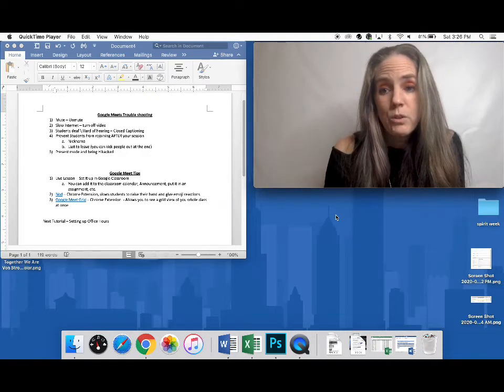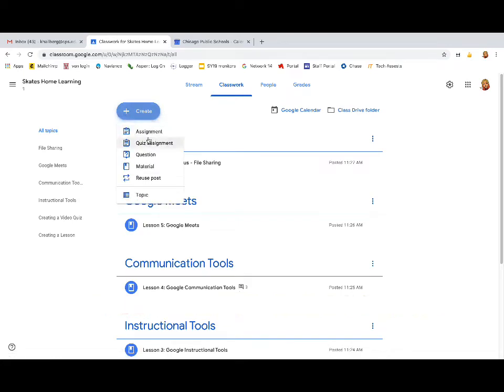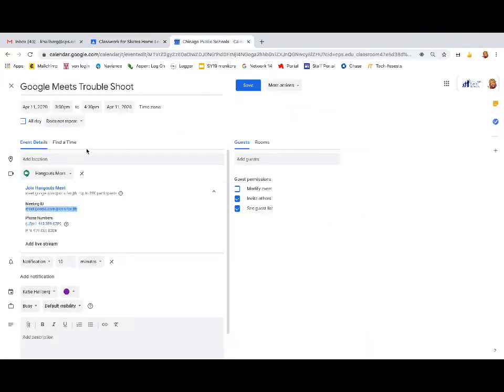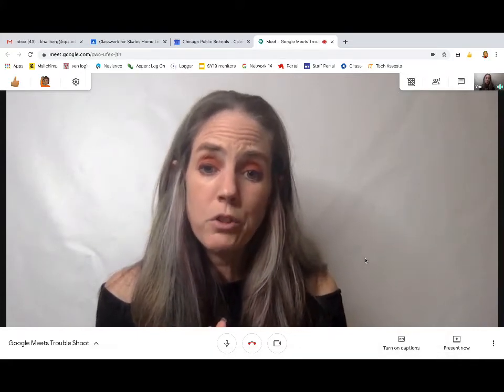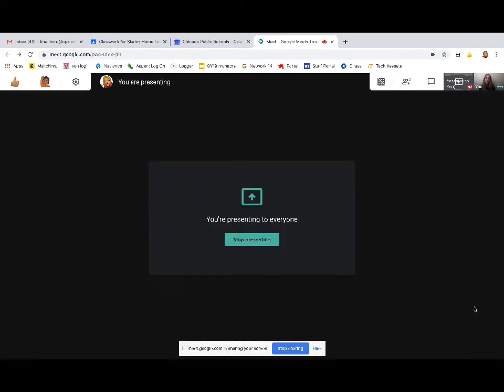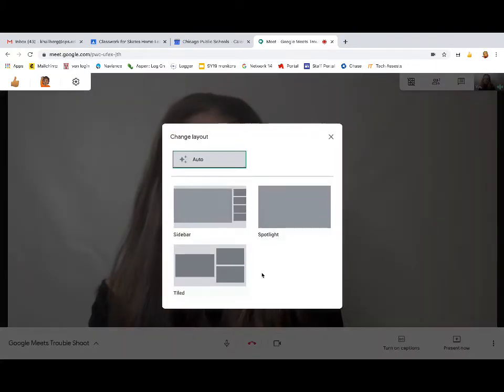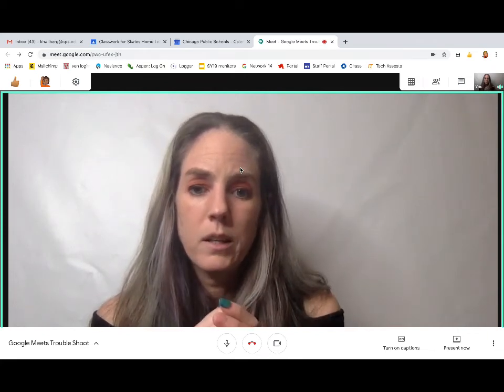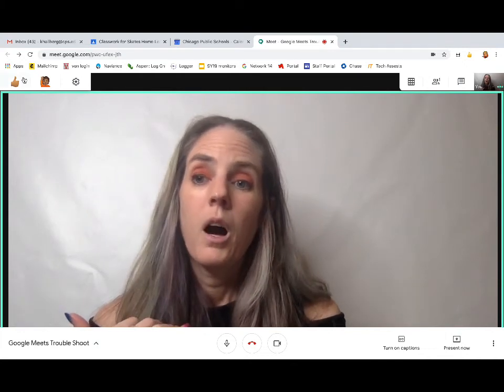Home Learning with Skates - Lesson 7: Google Meets Trouble shooting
This lesson will goes over issues people have been having with Google Meets, and provide solutions in order to better facilitate your lesson, presentation or meeting.

Hi! My name is "Skates" and This series is inspired by the corona virus that has forced educators to teach remotely in an instance without any training. My hope is to provide some guidance and tools to make the transition a bit easier, but many of these tools can help both educators and other professions now finding themselves working from home.